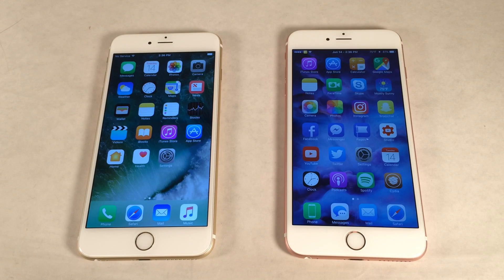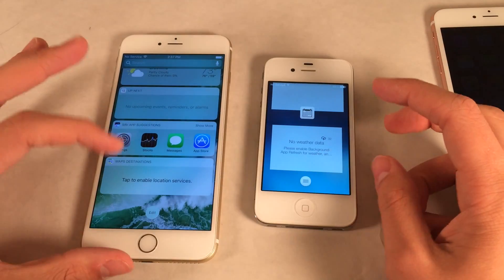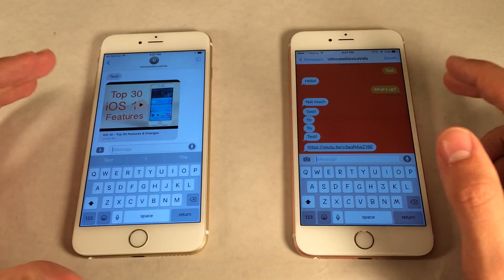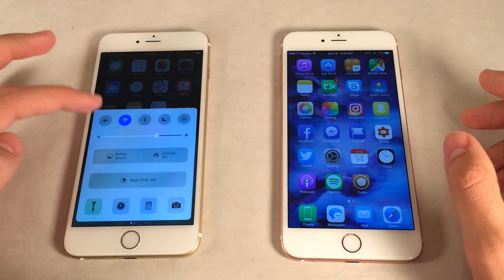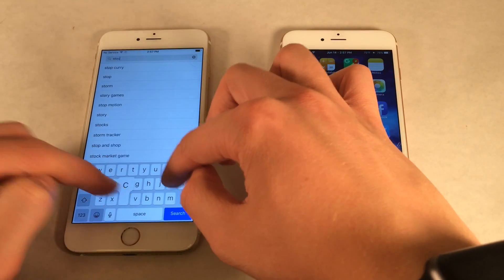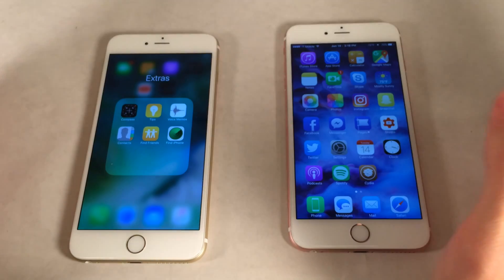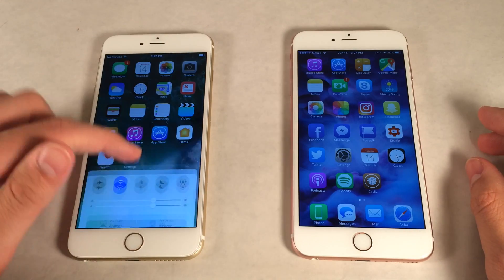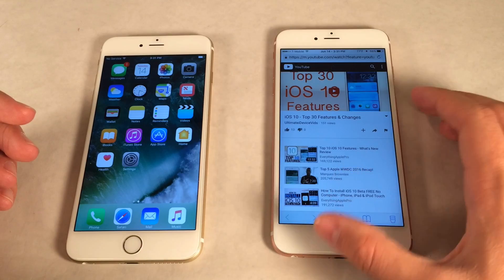Ten iOS 10 Features that originated from Jailbreak Tweaks